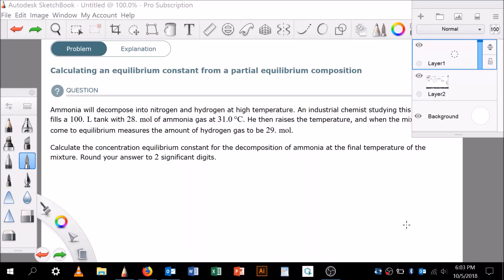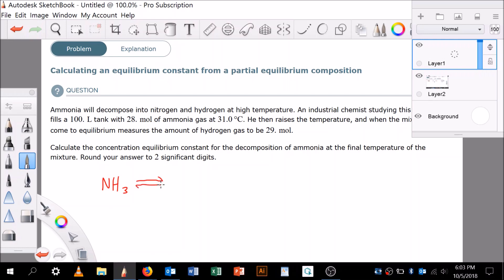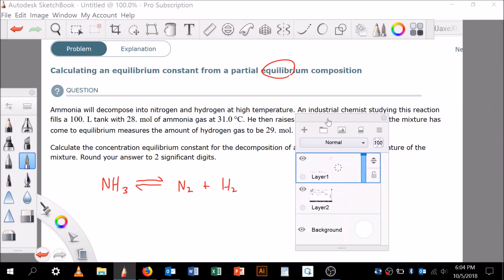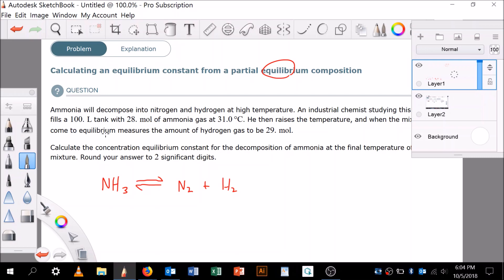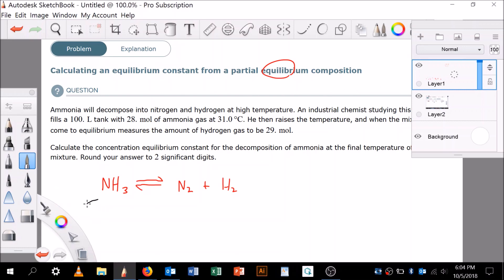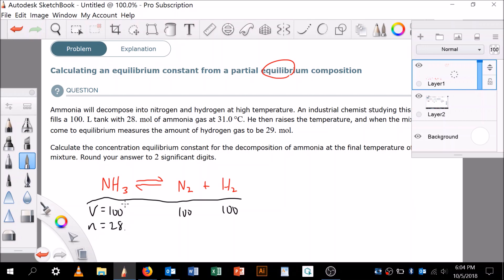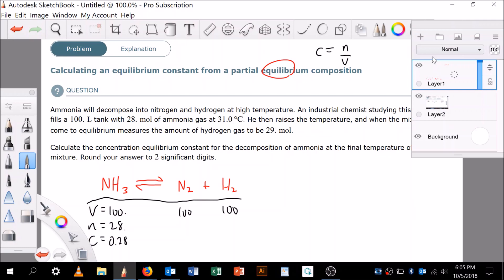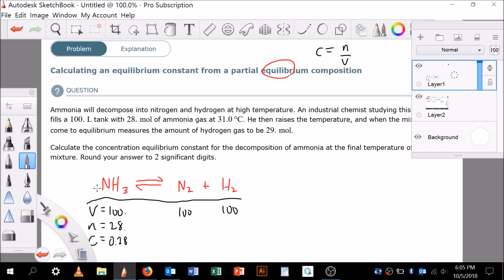Calculating an equilibrium constant from a partial equilibrium composition